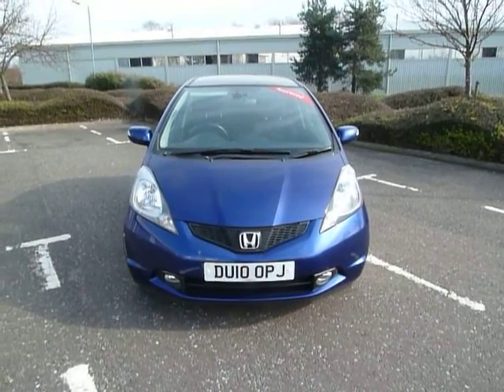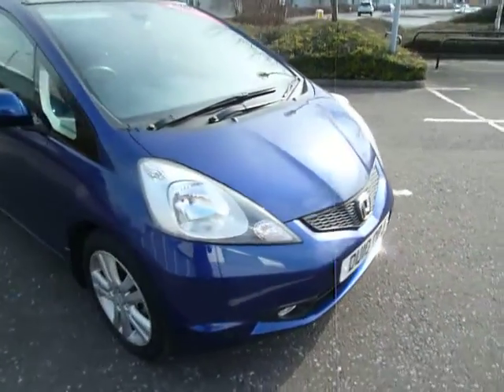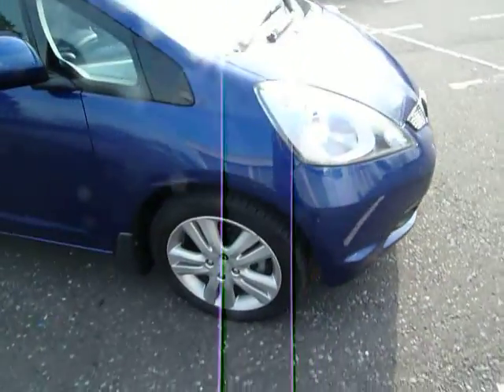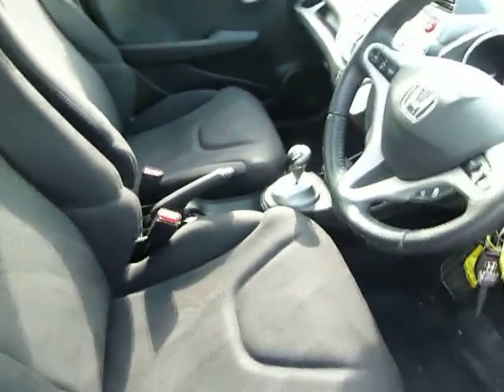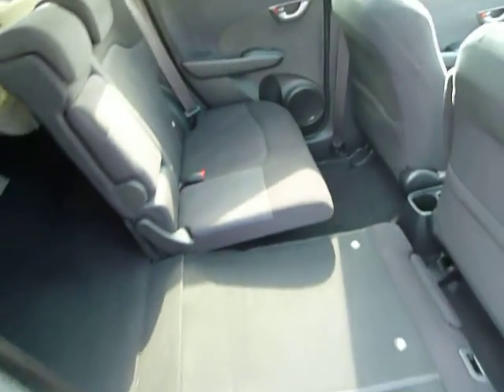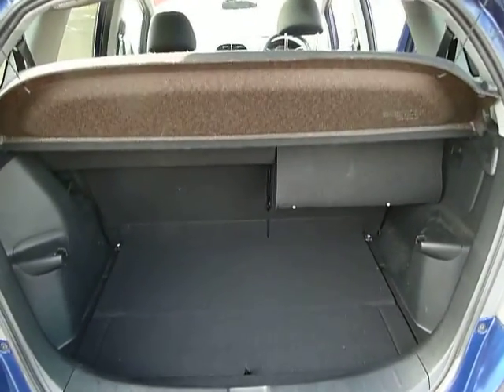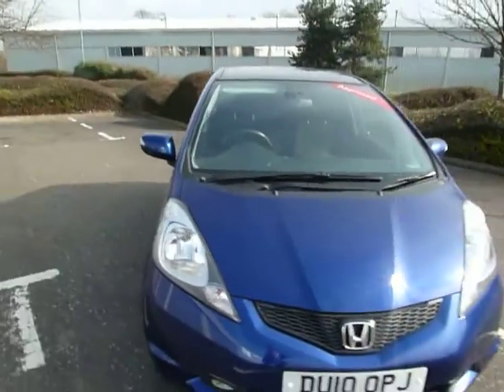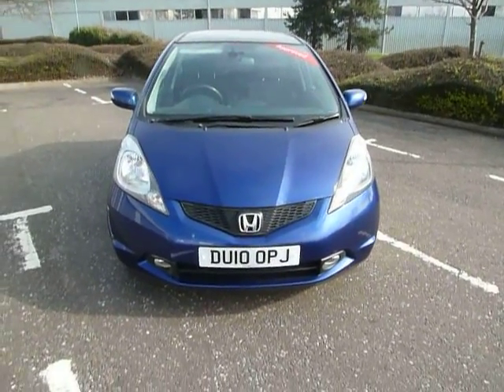Honda Jazz DU10OPJ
DU10OPJ Honda Jazz EX metallic deep sapphire 5-door petrol manual 28428 miles